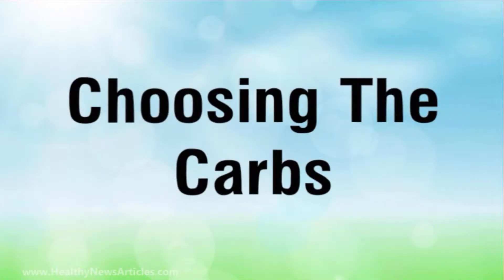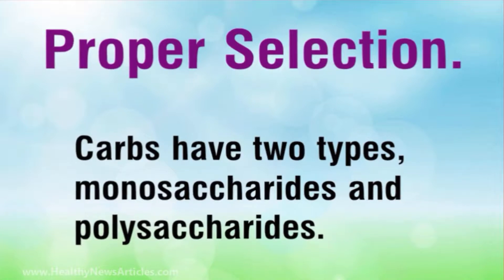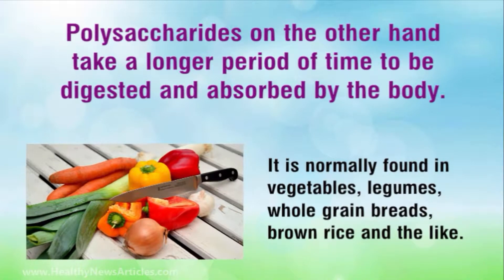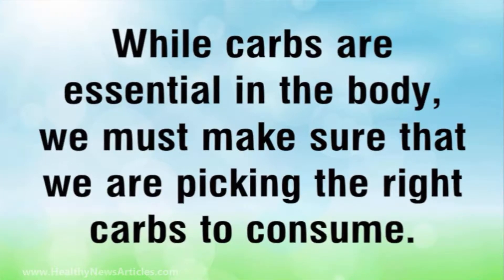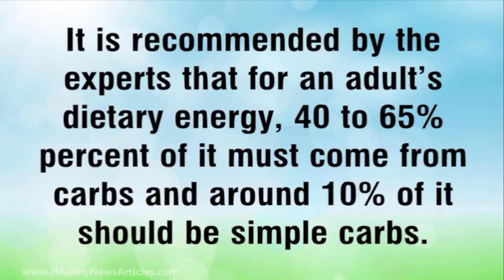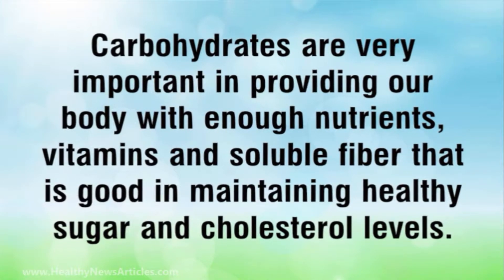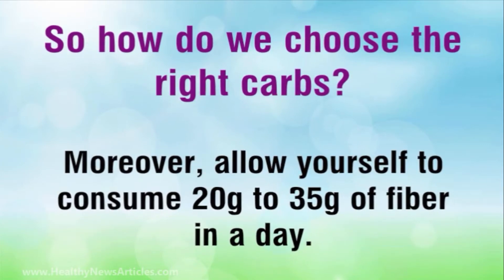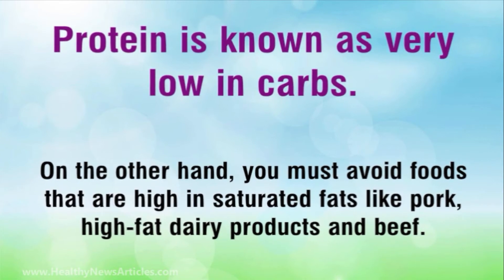Choosing The Right Carbs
The materials and the information contained on Natural Remedies channel are provided for general and educational purposes only and do not constitute any legal, medical or other professional advice on any subject matter. None of the information on our videos is a substitute for a diagnosis and treatment by your health professional. Always seek the advice of your physician or other qualified health provider prior to starting any new diet or treatment and with any questions you may have regarding a medical condition. If you have or suspect that you have a medical problem, promptly contact your health care provide